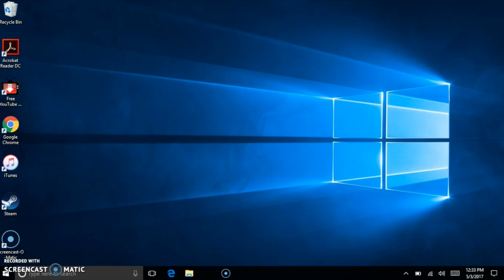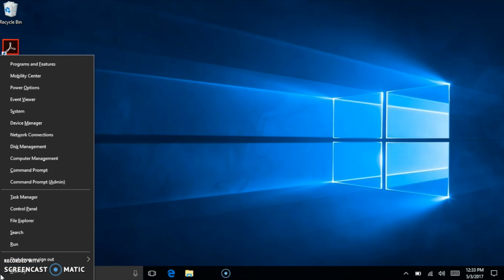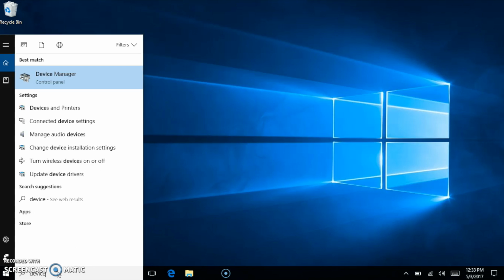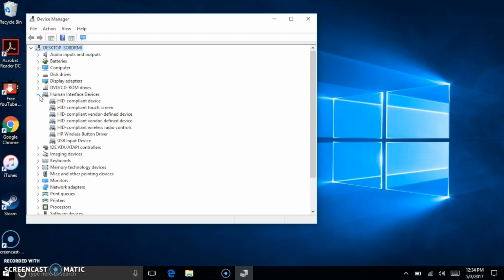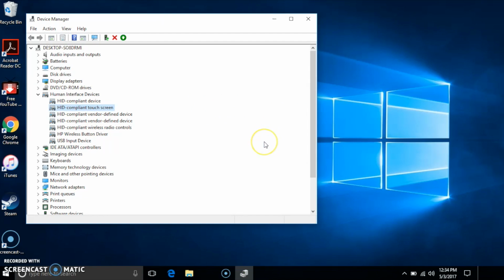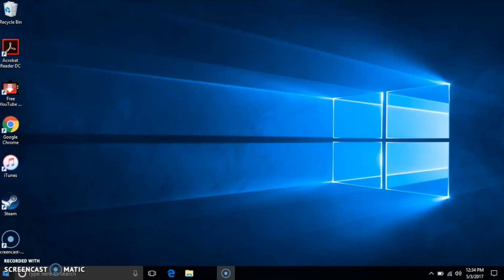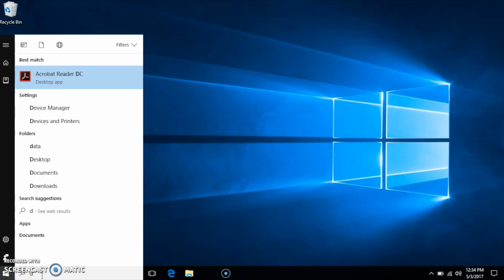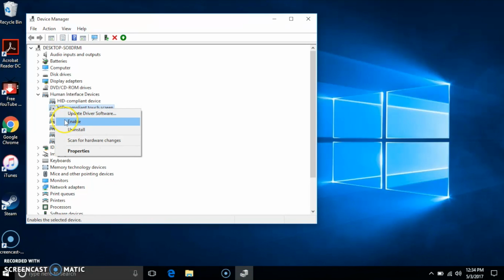How to Disable / Enable Touch Screen | Windows 10 | Windows 8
In this video I show you how to disable the touch screen on a computer. So if  your computer has a cracked screen or you just don't like the touch screen feature then the video will be helpful for you to disable the touch screen.

This can also be a great temporary fix for the bubbles that comes up on a touch screen computer when you are not touching anything.